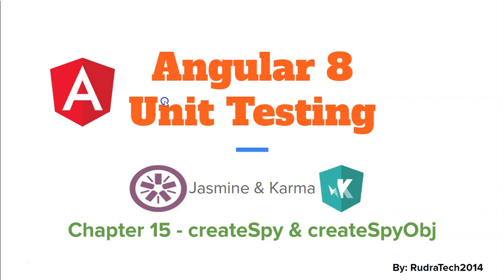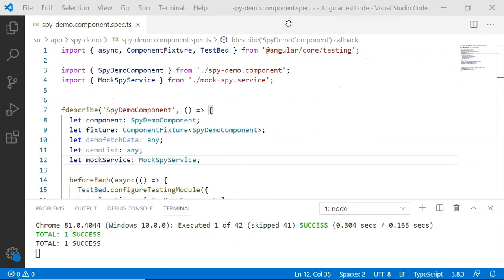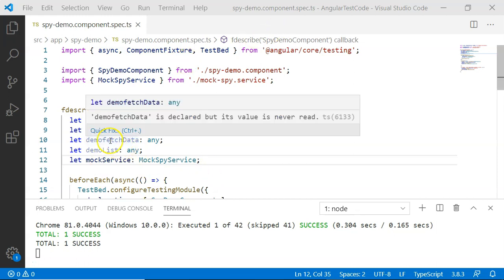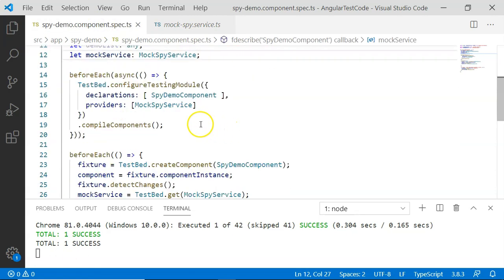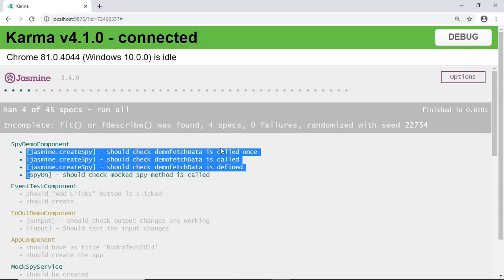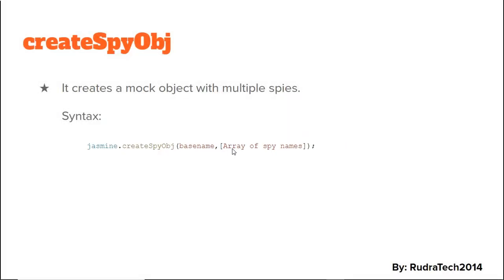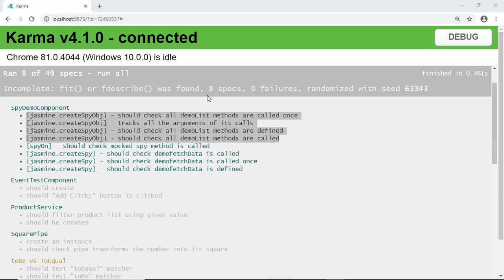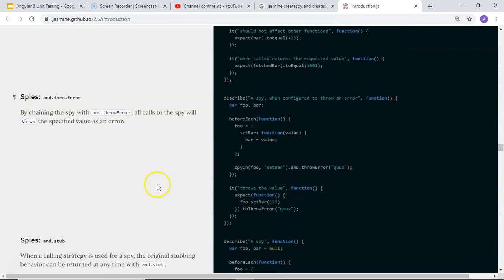chapter 15 - CreateSpy | createSpyObj | spyOn | Angular | unit test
createSpy - It is very useful when there is no function or lag in time for calling the original function.
createSpyObj- It creates a mock object with multiple spies.